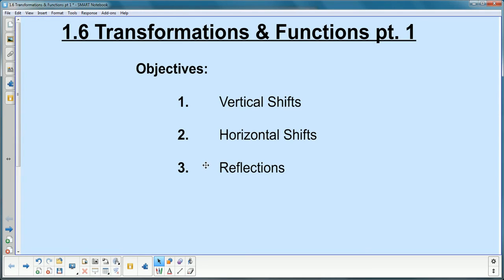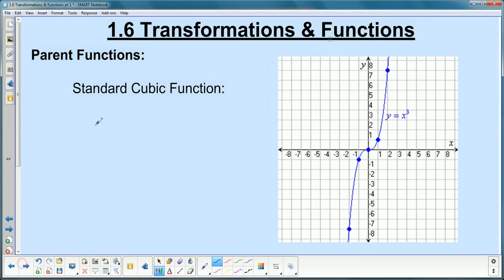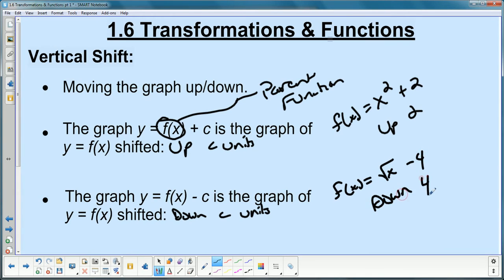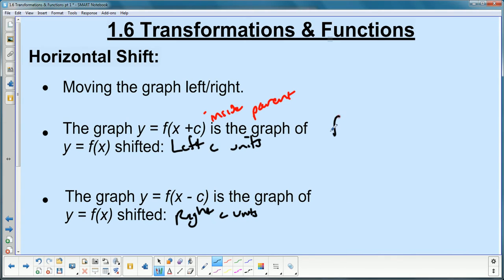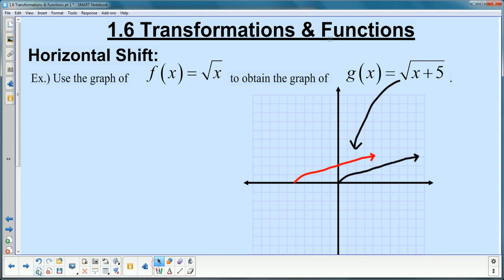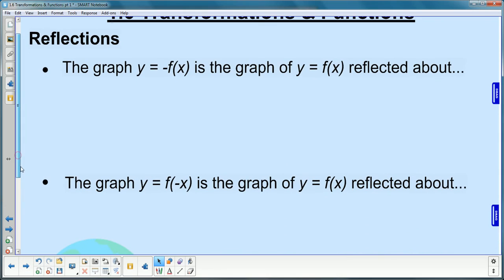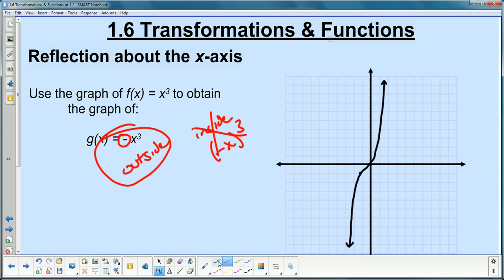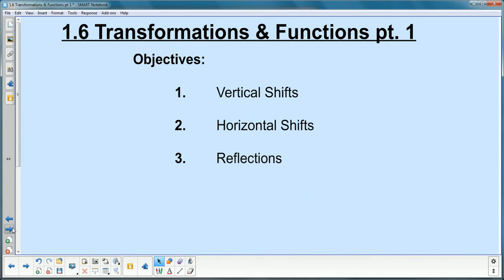1 6 Transformations pt 1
Vertical & Horizontal Shifts, Reflections